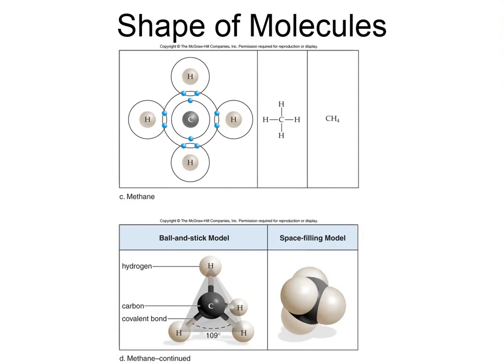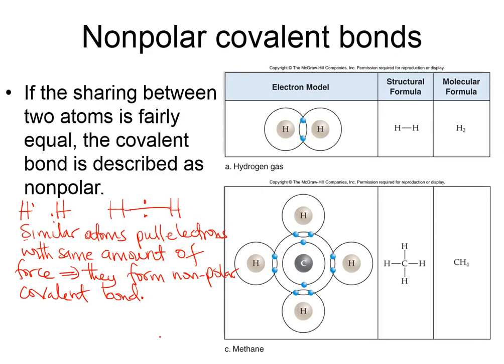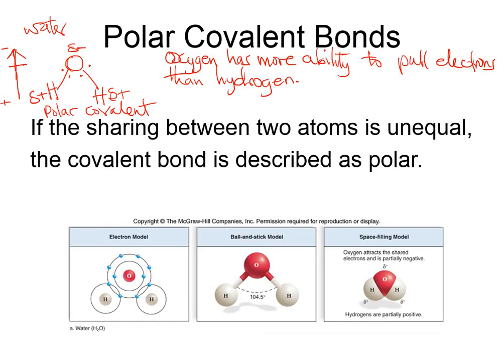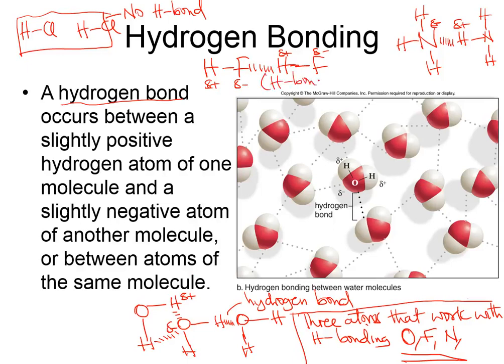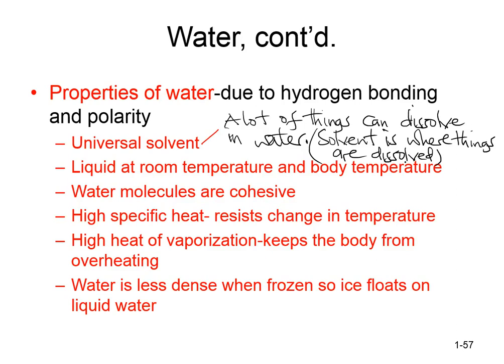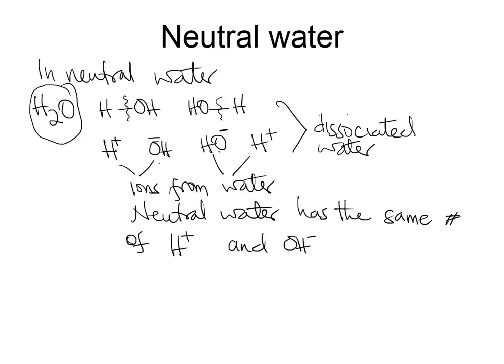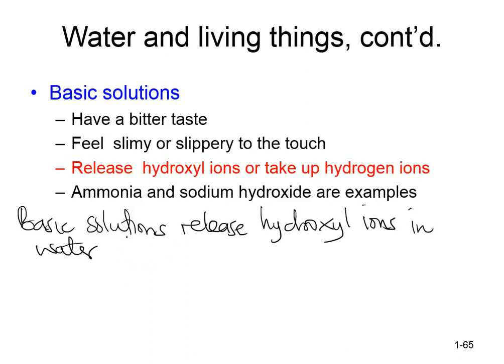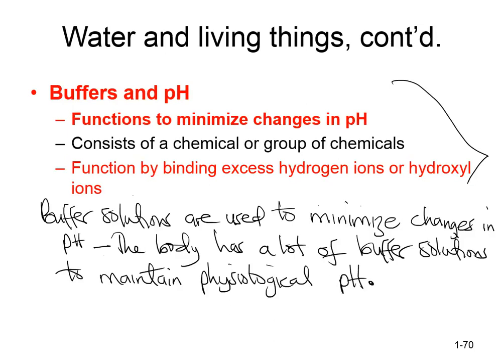Chapter 2d LM